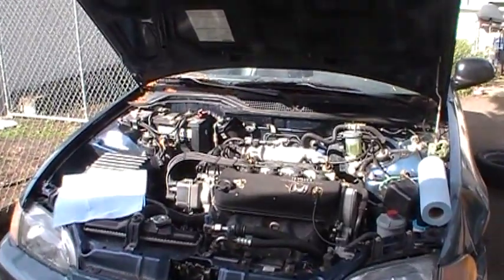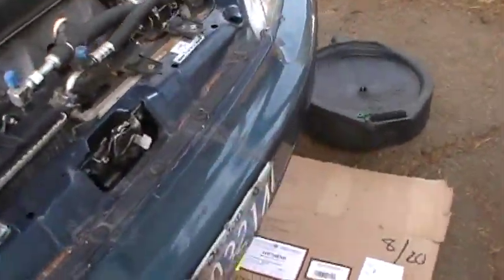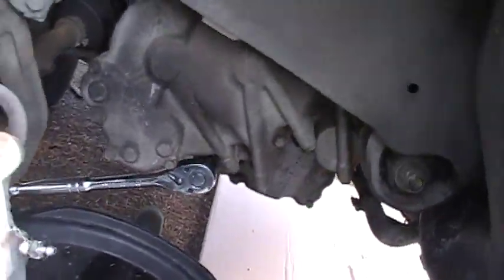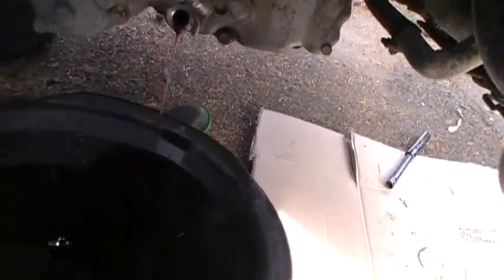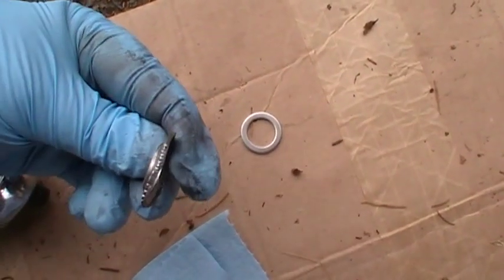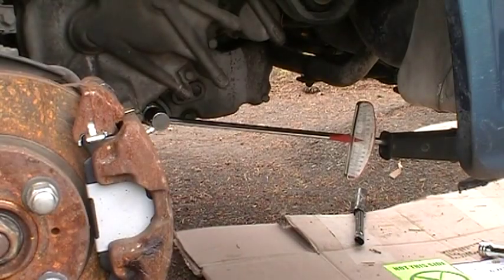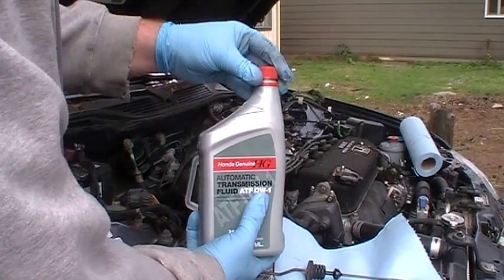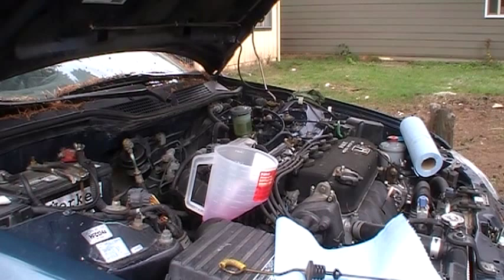Honda Civic Automatic Transmission Fluid change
Changing ATF on 1995 Civic
Check with Honda to make sure you are getting the right fluid